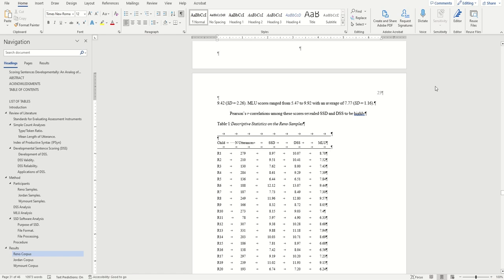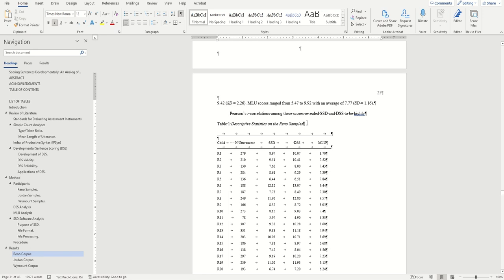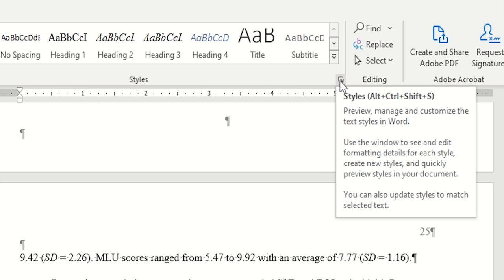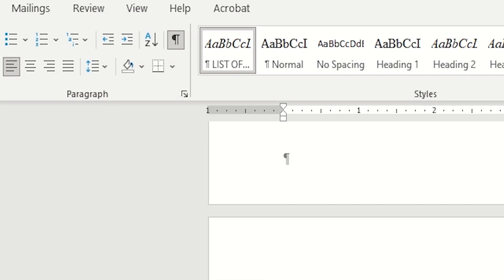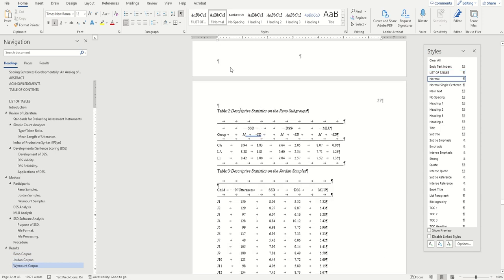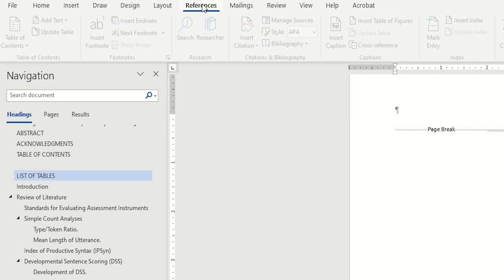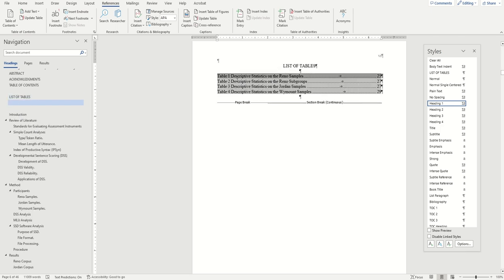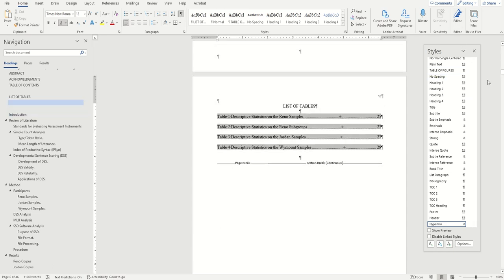Generating List of Tables & Table of Figures for ETD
How to generate a list of tables or table of figures in Word for electronic theses and dissertations.

This video is part of a series. To format your ETD from scratch, you can start at the beginning and work your way through all the videos.